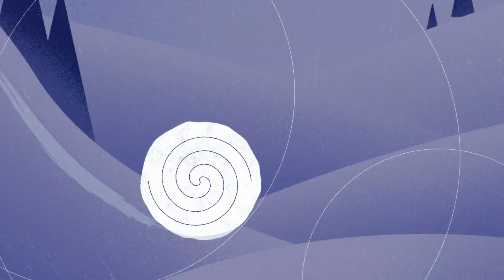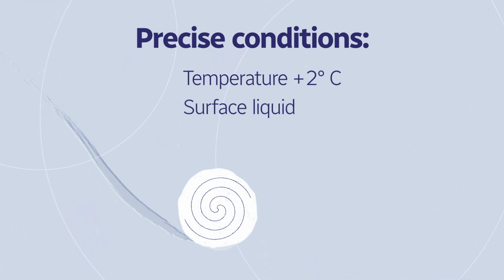What are snow rollers and how do they form?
Chemist Mary Anne White explains the 'Goldilocks' conditions needed for snow rollers to form. Precise temperatures, moisture levels, wind and slope are needed for this natural phenomenon to take shape.

Reporting: Julia Caron; Animation: Brook Schreiber; Producer: Fenn Mayes